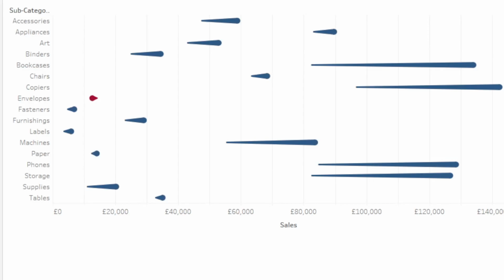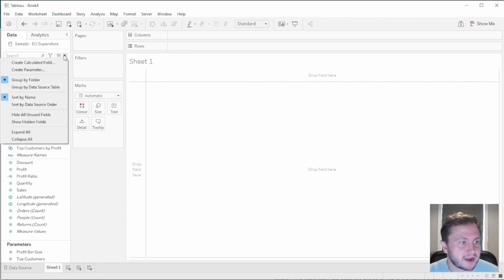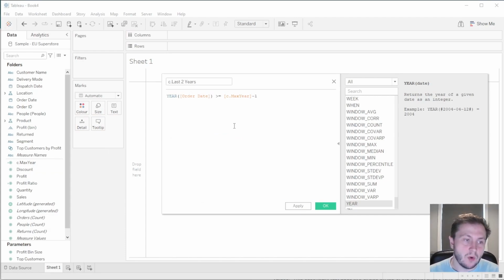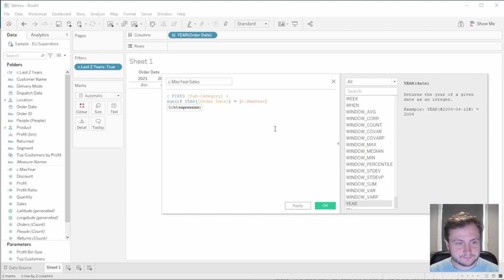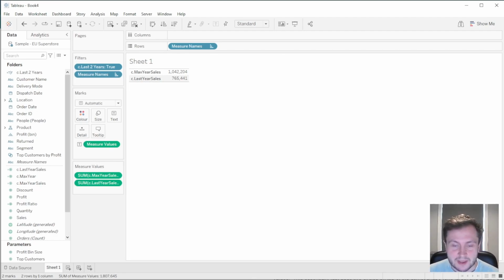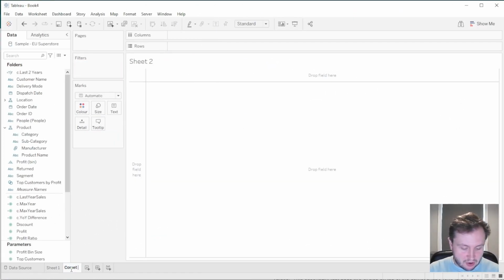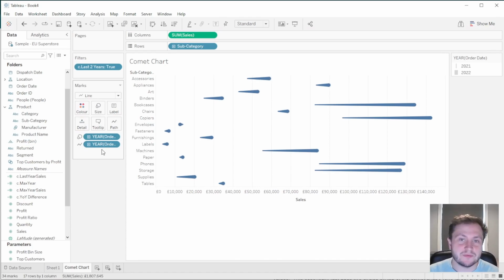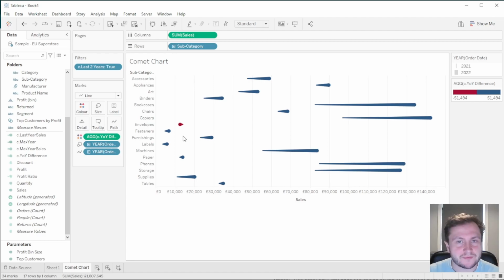Top Tableau Tip | Comet Charts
Today, we're taking a look at how to build out Comet Charts in Tableau.